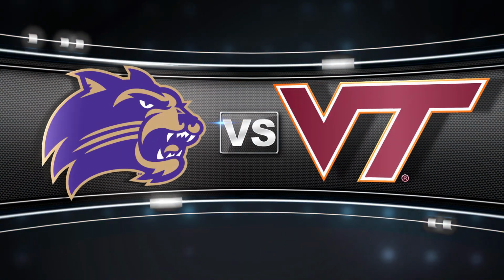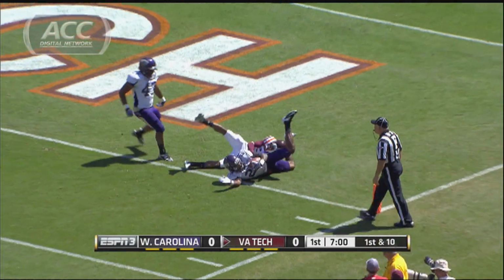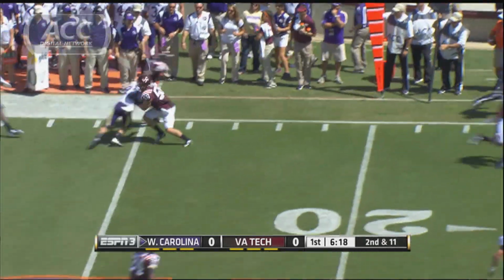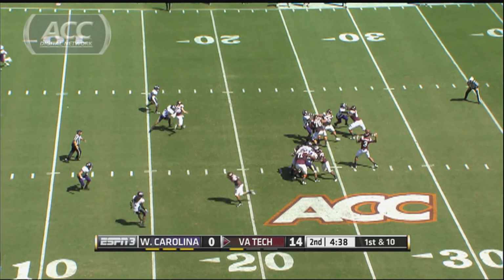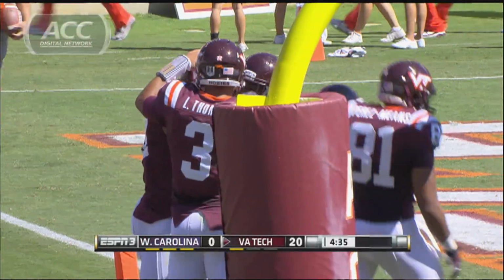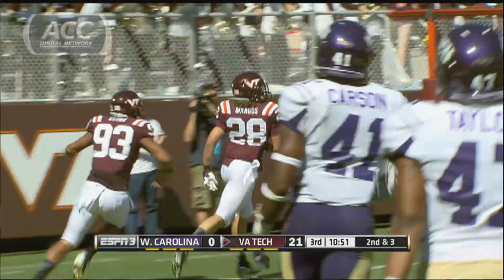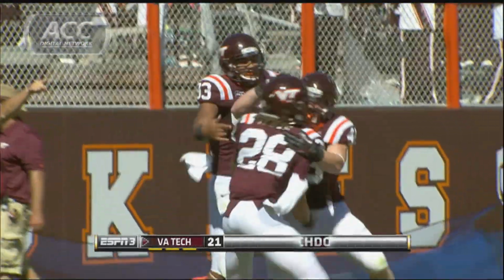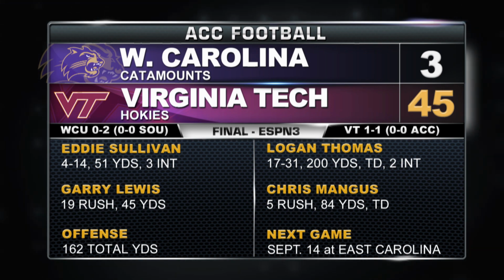2013 ACC Football Highlights | Western Carolina vs Virginia Tech | ACCDigitalNetwork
Virginia Tech moved to 1-1 on the season with a 45-3 victory today over Western Carolina.  The Hokies got on the scoreboard when Detrick Bonner returned an interception for a touchdown midway through the 1st quarter.  Chris Mangus gave the Hokies a 28-0 lead with a 76-yard touchdown run in the 3rd quarter.  Virginia Tech's defense held Western Carolina to 162 total yards of offense on the afternoon

The Atlantic Coast Conference (ACC) is a collegiate athletic league in the United States. Founded in 1953 in Greensboro, North Carolina, the ACC sanctions competition in twenty-five sports in Division I of the NCAA for its twelve member universities: Boston College Eagles, Clemson Tigers, Duke Blue Devils, Florida State Seminoles, Georgia Tech Yellow Jackets, Miami Hurricanes, North Carolina Tar Heels, North Carolina State Wolfpack, Virginia Cavaliers, Virginia Tech Hokies, and Wake Forest Demon Deacons. In 2011, the conference announced it was adding Syracuse and Pittsburgh to expand to fourteen members beginning in the 2013 academic year. In 2012, the ACC announced it would add Notre Dame in all sports but football and hockey.

2013 ACC Football Highlights | Western Carolina vs Virginia Tech | ACCDigitalNetwork